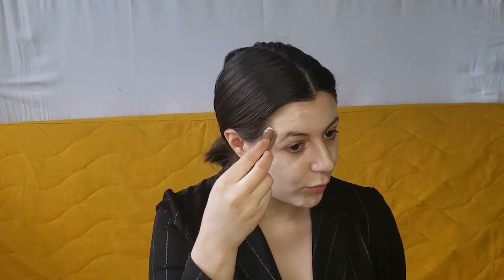everyday makeup look for the dramatic type| Kibbe body types series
everyday makeup look for the dramatic type   I hope you enjoyed watching it as I enjoyed filming :)
This is from Kibbe's body type series,

Like the video if you like it, give me a thumbs down if you don't like it👎 and I'd appreciate your feedback in the comments :D

Don't hesitate to ask me anything !

A clutter free life